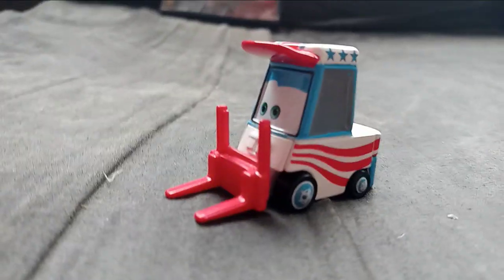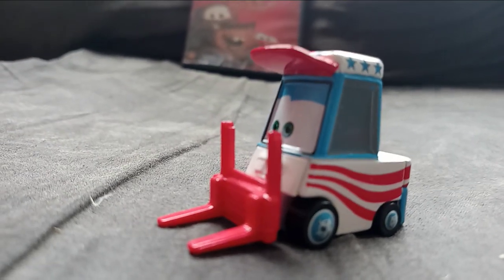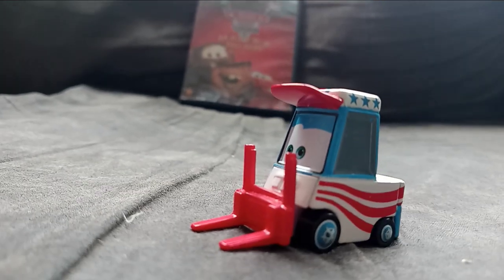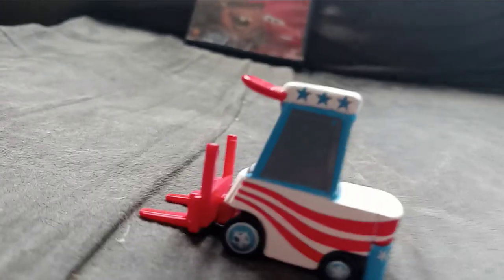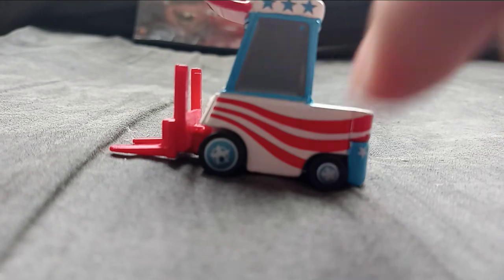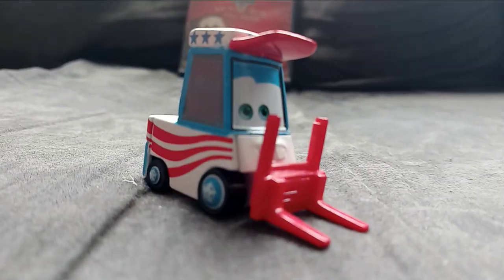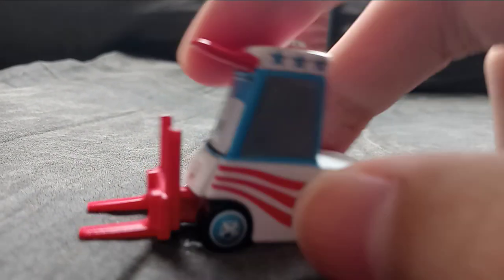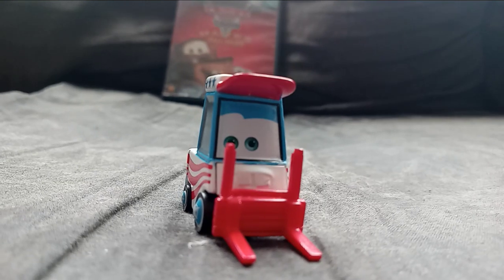Cars Toon Mater's Tall Tales Lug Review